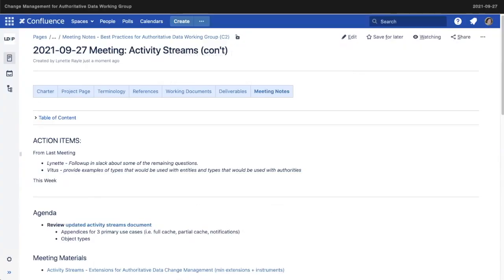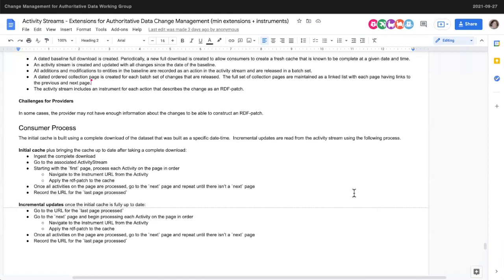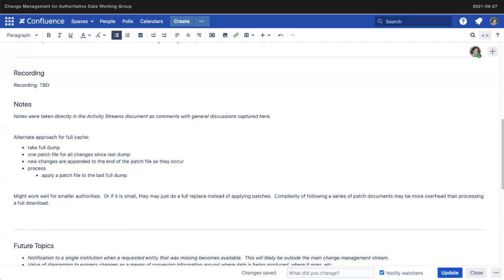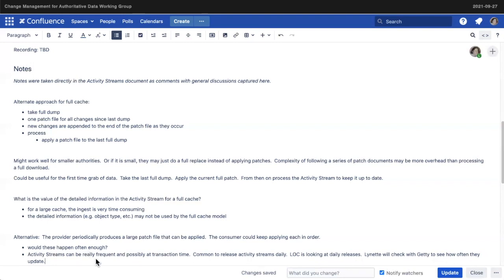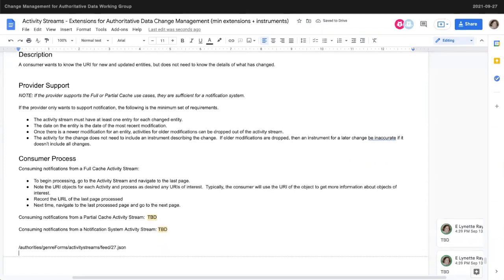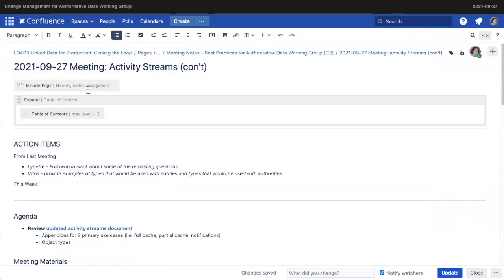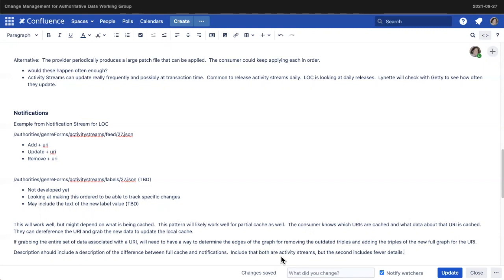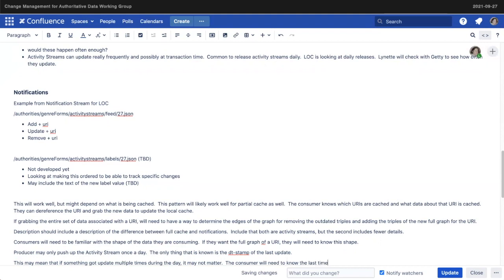Activity Streams - Appendices for Use Cases (2021-09-27)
This is a recording of the September 27, 2021 meeting of the Best Practices for Authoritative Data Working Group's second charter focusing on Change Management.  We reviewed changes to the Activity Streams working document that structures the document following the patterns set in the core Activity Vocabulary document for the Activity Streams specification.  We discussed how activity streams can be used to support the 3 primary use cases: full cache, partial cache, and notification system.  We are working to write appendices with examples for each of the use cases.  For this, we are extending the existing activity streams document.